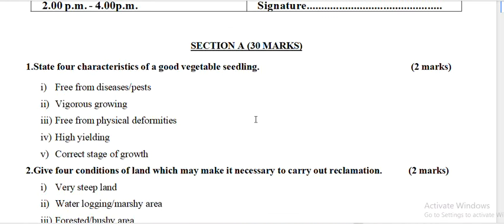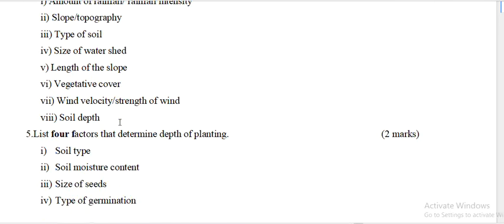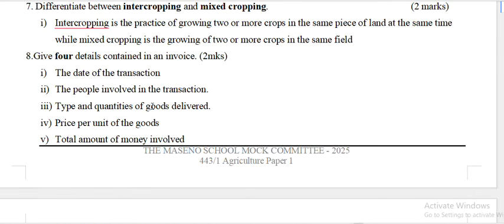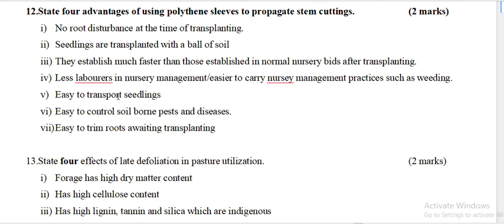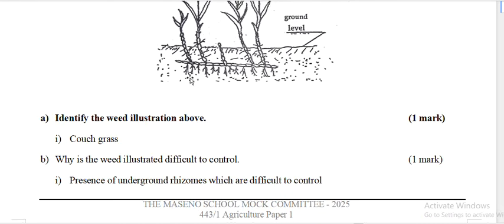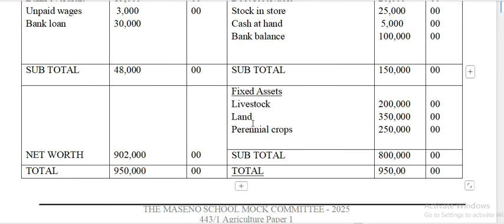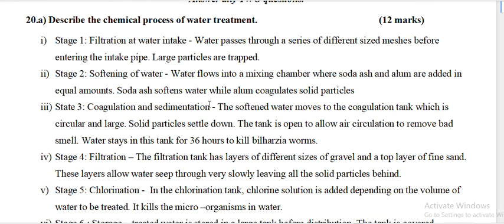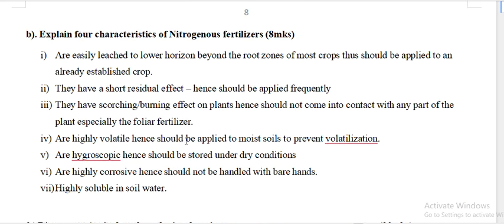MASENO SCHOOL AGRICULTURE PP1 MOCK 2025 KCSE REVISON PART A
Maseno agriculture mock revision: Your Exam Blueprint
- "Imagine knowing exactly what to study for your KCSE Agriculture Paper 1 – we're making that a reality for 2025, specifically for your Maseno Agriculture mock revision!" This video provides a strategic breakdown of predicted exam areas which is tailored for KCSE agriculture paper 1 2025.